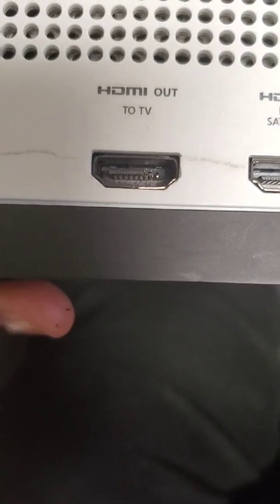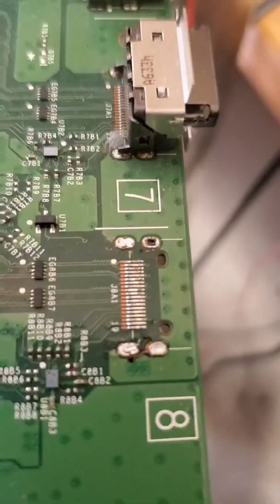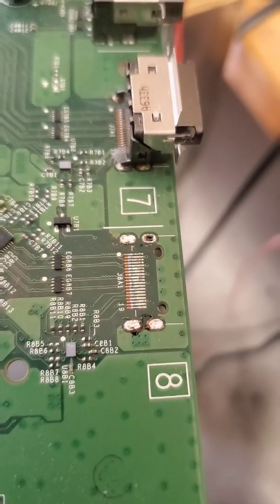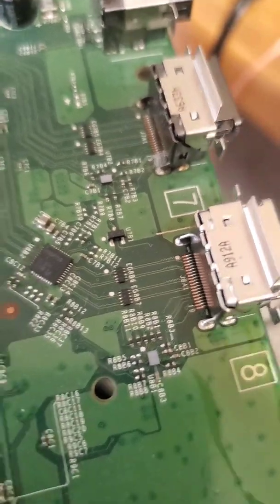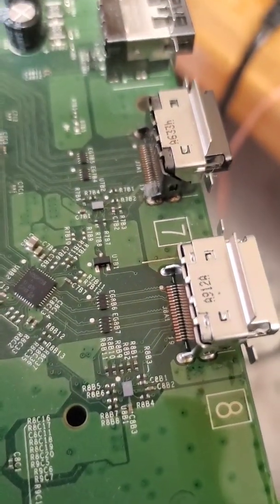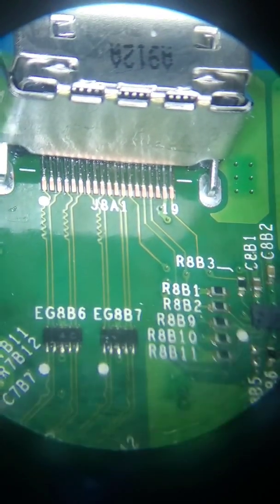How To Replace Xbox one s hdmi Port repair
Xbox one s ni image no display fix